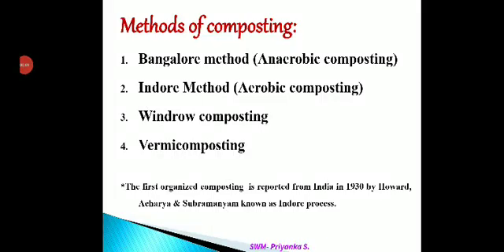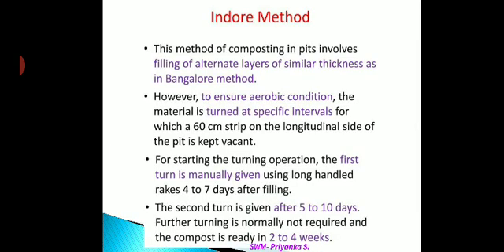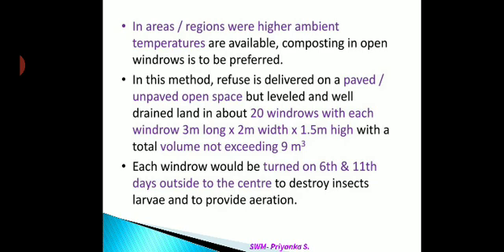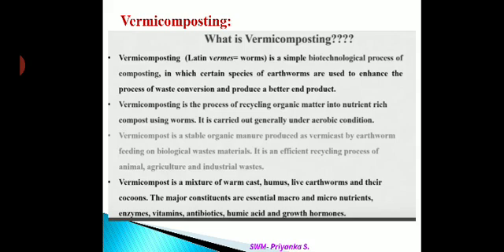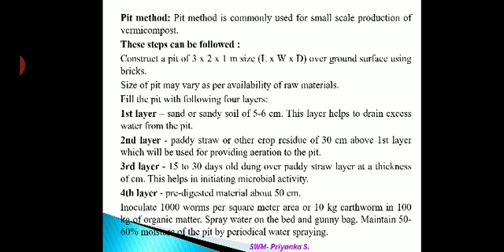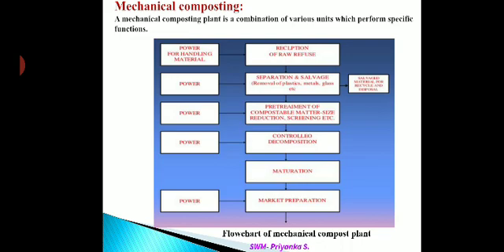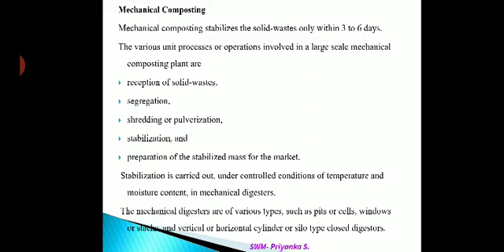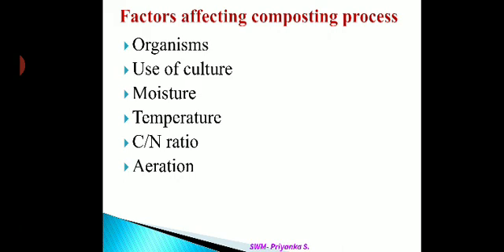JCE CV Solid Waste Management 17CV651 (A-Div) Module 3.3